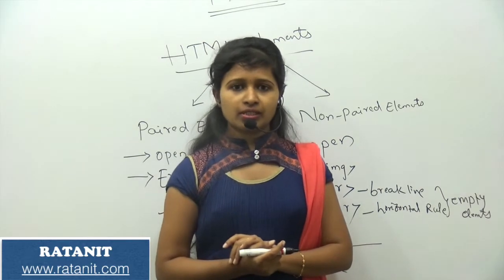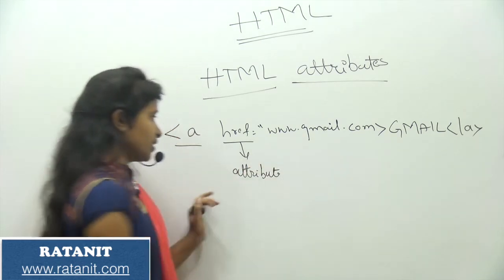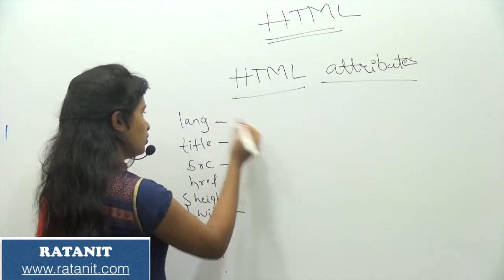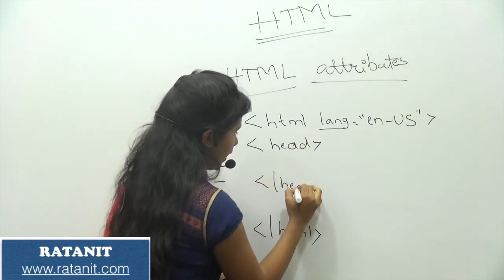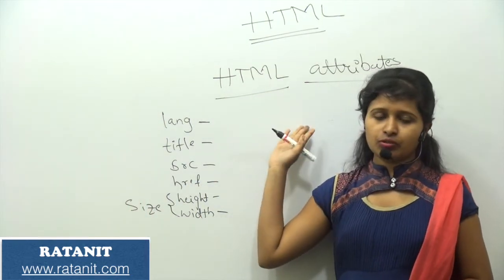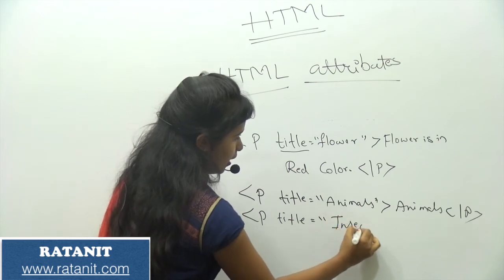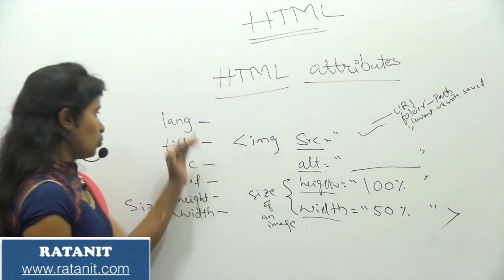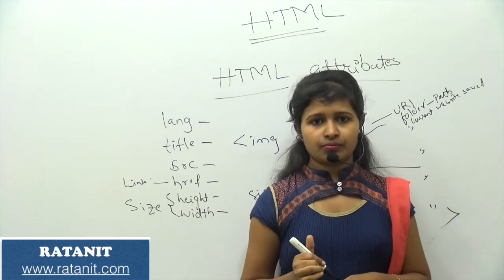Html Tutorials | HTML Basic | Attributes | Part-4 |Ratan It | by Binesha